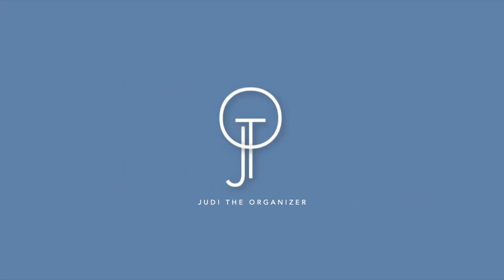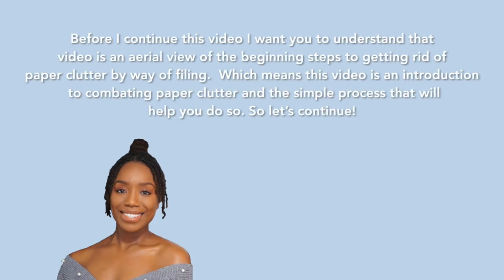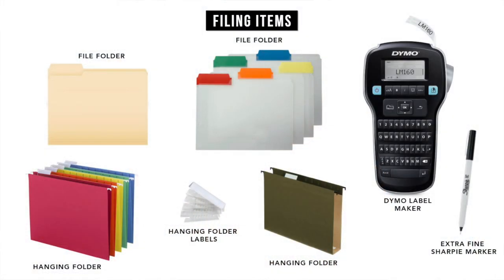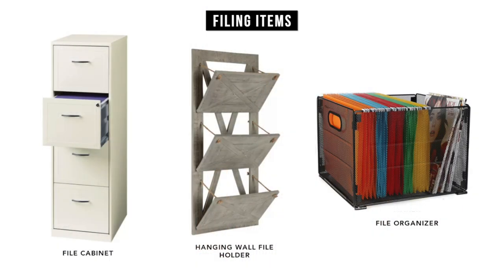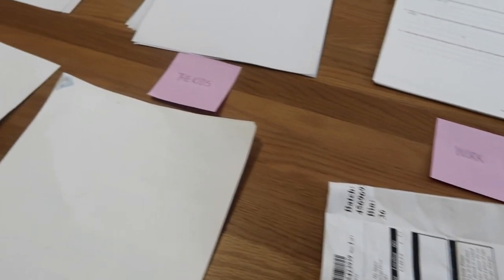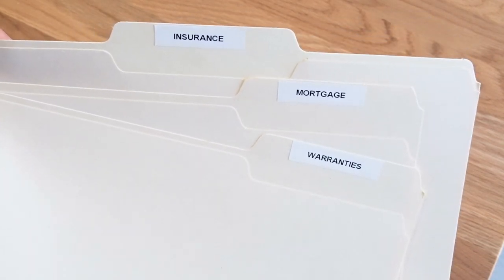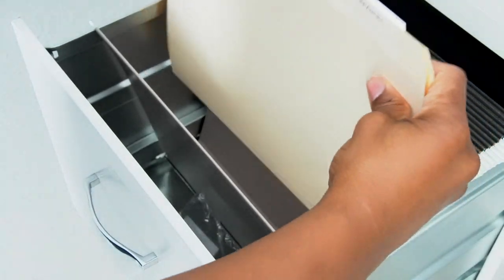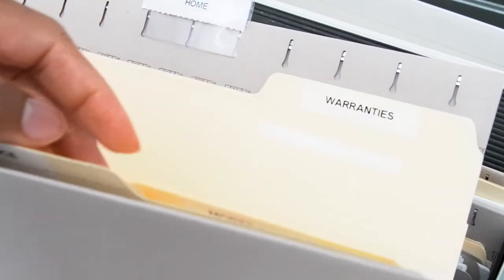3 Simple Ways to Organize and File your Paperwork at Home | Judi the Organizer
DOWN HERE

In today's 3 simple ways video it's all about paper clutter. Paper clutter is an issue a lot of deal with especially nowadays with many of us working from home and with all that’s going on the last thing you want to do is stress about your paper clutter. My goal is to help you with paper clutter and help you create an organized filing system so you can take back your time and focus on the enjoyable things in life. I may also be starting a paper clutter series showing you various ways to combat paper clutter once and for all!

I hope this vlog motivates you to get your life organized and to combat paper clutter.

Love you loads and Happy Organizing!

You’re In!

Personal Instagram: @juditheorganizer
Business Instagram: @RescueMySpace